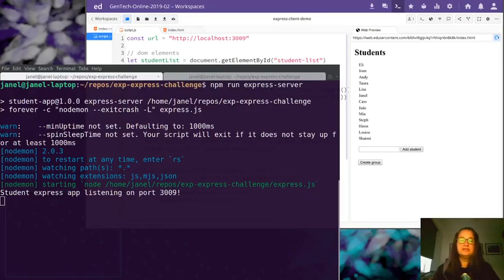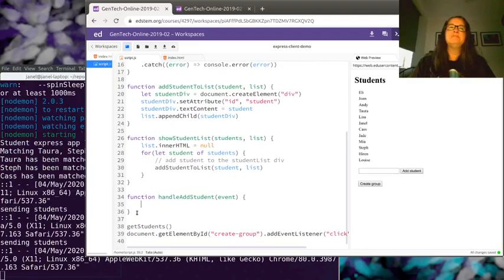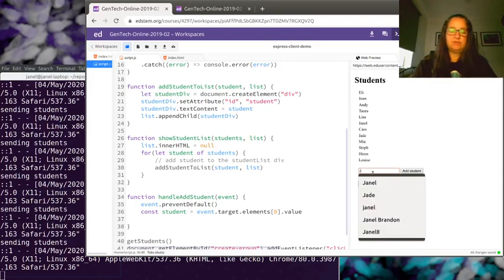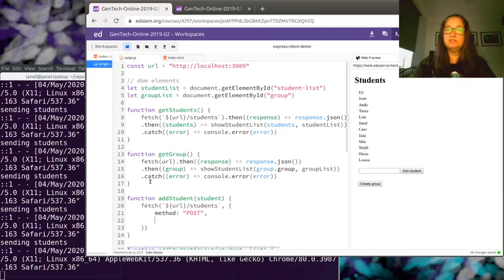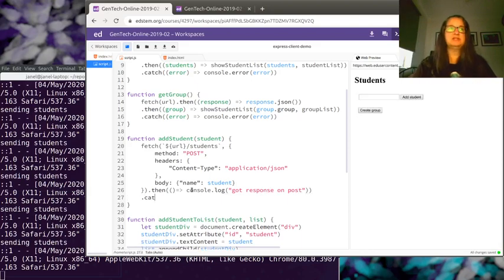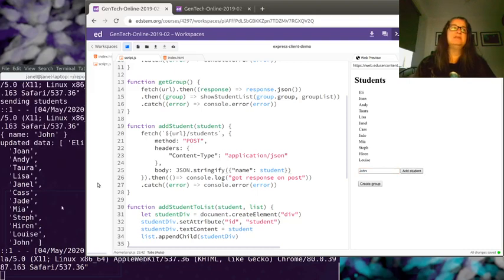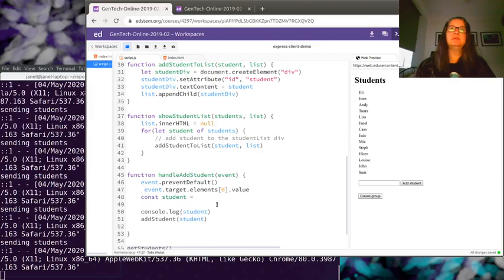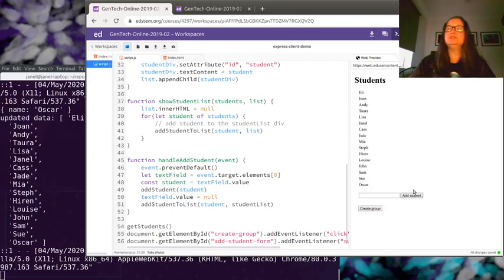Simple client for student express server - Add student implementation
In this short video, the post request is implemented to add a student to the list of students